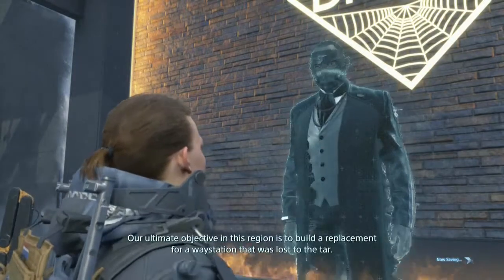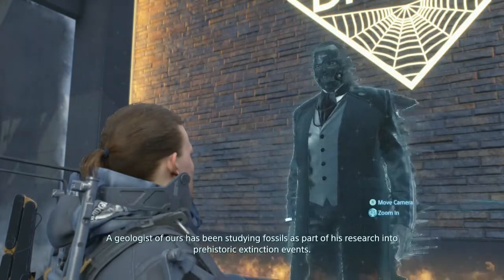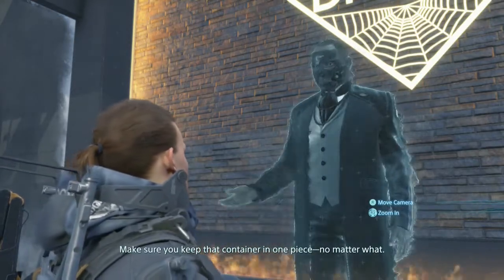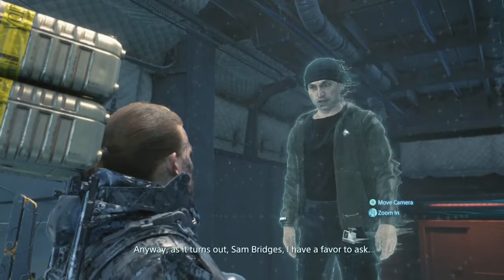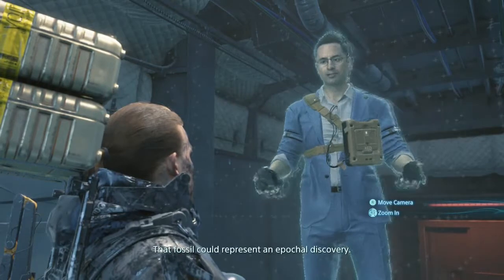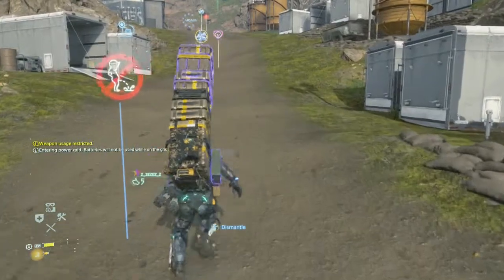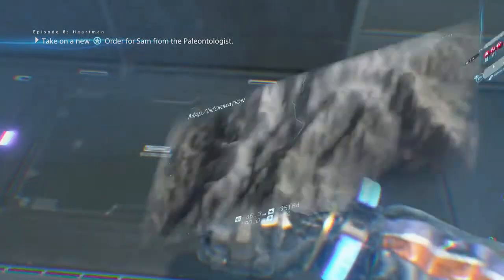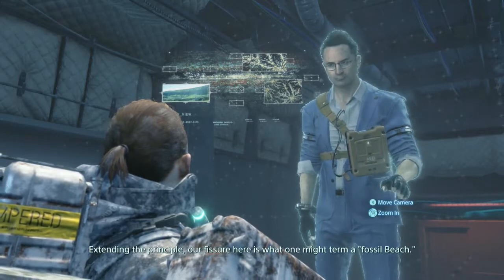Death Stranding Playthrough (Episode 8): Ordesr No. 58, 59 & 61 - Rest in Pieces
Sam finds a way to finally cut the cord between the living & dead, but only after carrying another antimatter bomb across rough terrain.